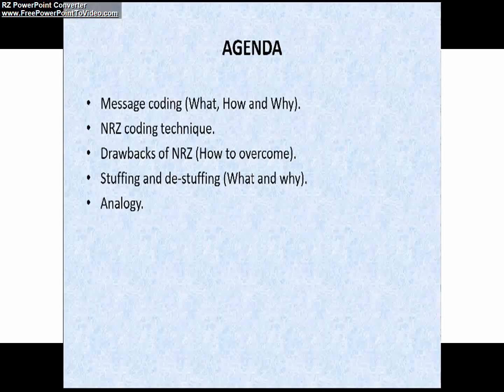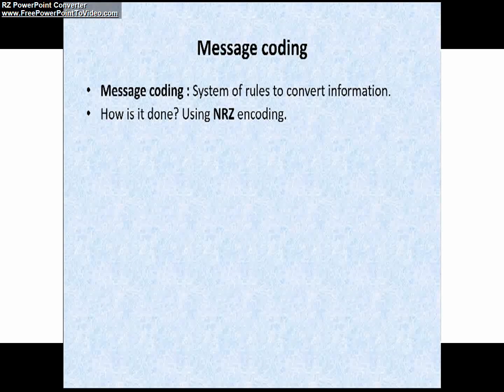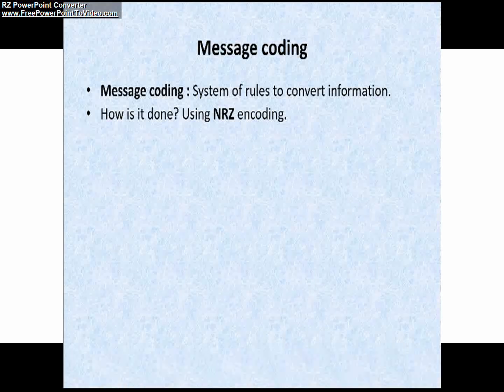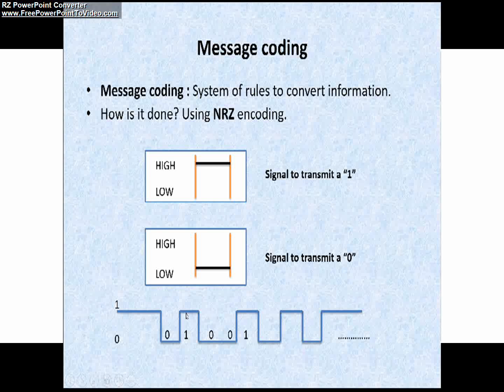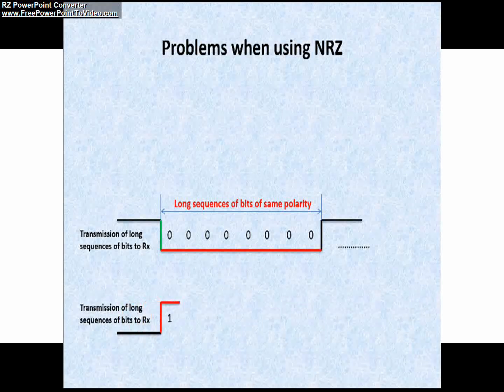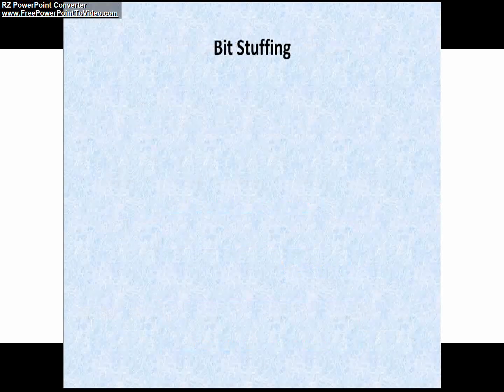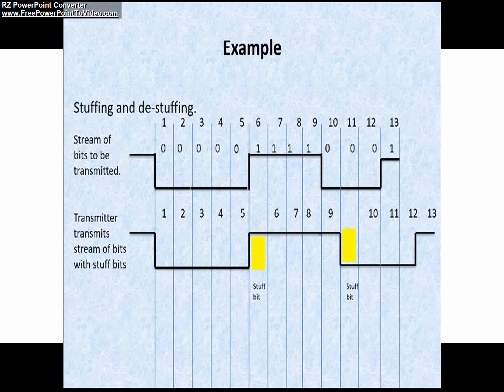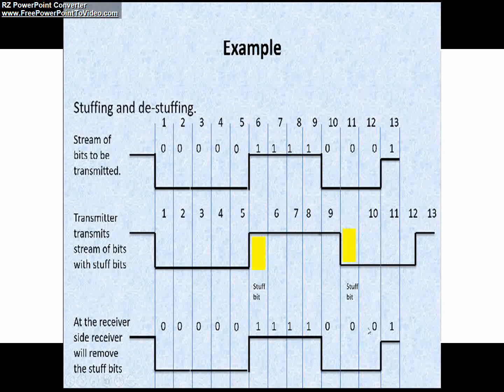CAN protocol basics. PART6, Bit stuffing.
This video explains about the bit stuffing and de-stuffing and it also tells you about why we need bit stuffing in CAN.